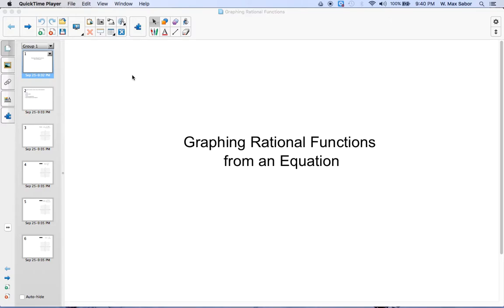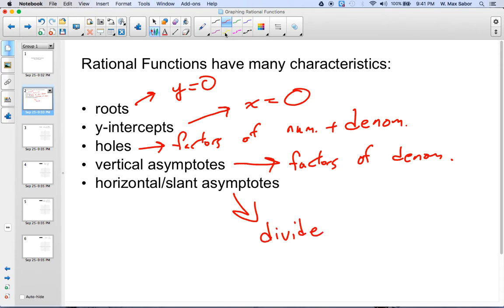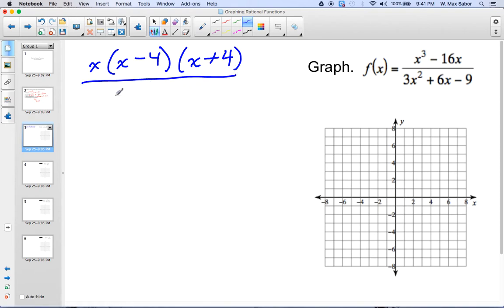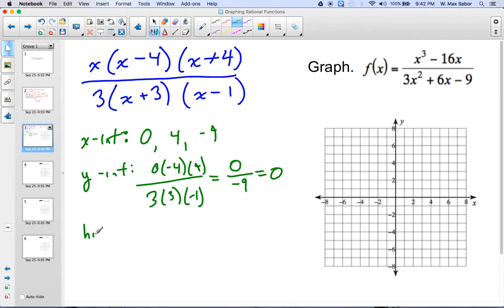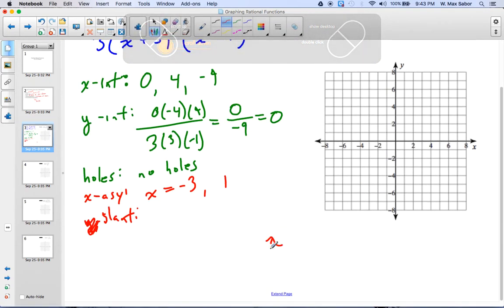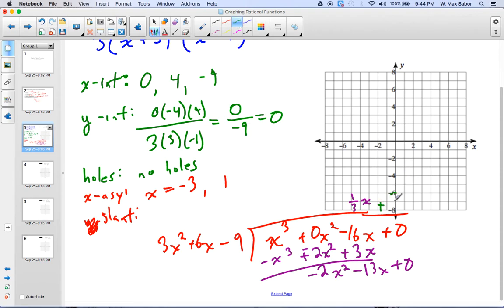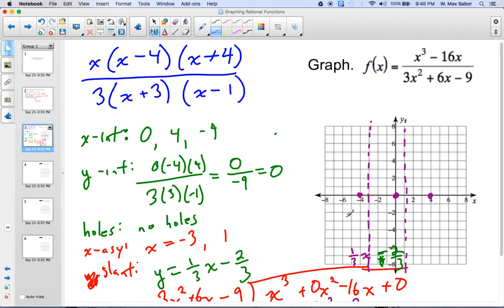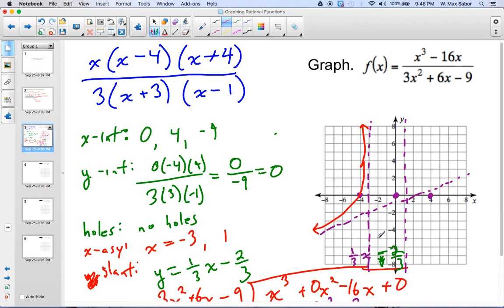P2.l (1/4) Graphing Rational Functions 1